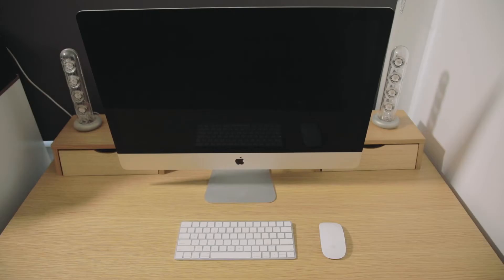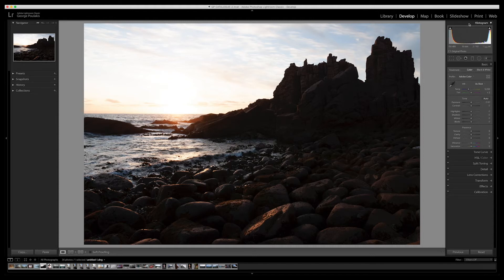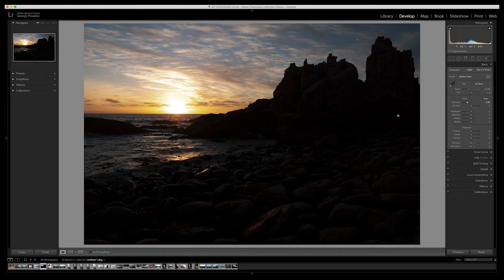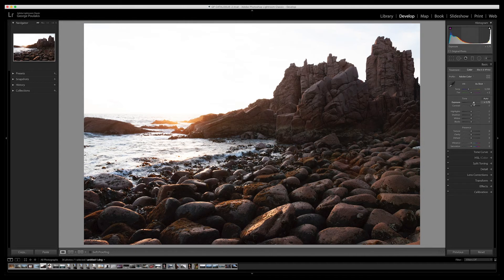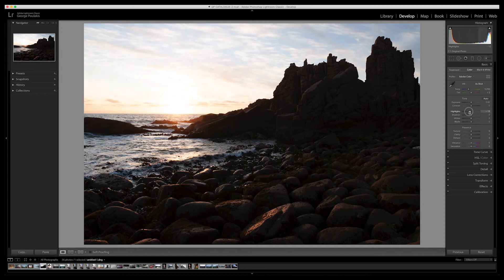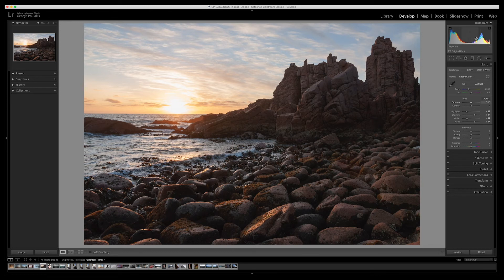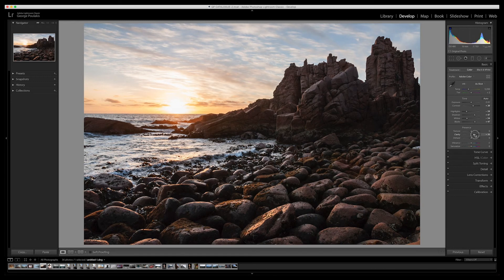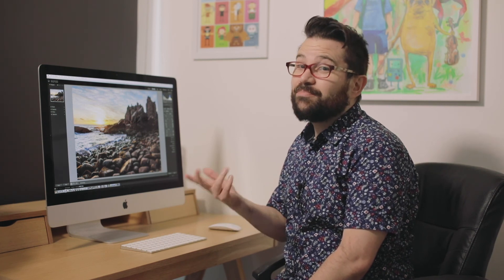Quick Photo Retouching Tips | 7 Days in Isolation with PSC Tutorial 6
Do you have folders full of images that you know would look amazing if you only knew how to quickly retouch them? Now's the time to pull them out and start editing!

In today's video PSC's teacher George Poulakis gives you some fast and easy tips to bring your images to life!

Using Adobe Lightroom and a landscape image as an example, he demonstrates how bringing details back in highlights and shadows can transform an ordinary photograph into something captivating.

You will love watching this just for the before and after shots!

Like what you’ve learned?